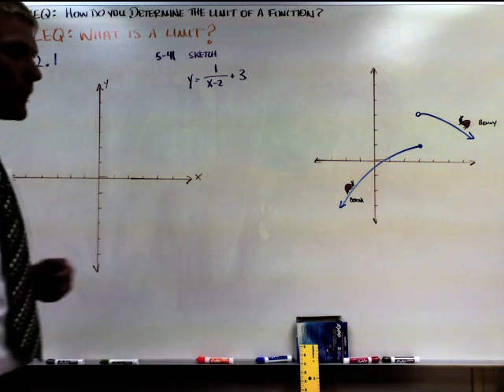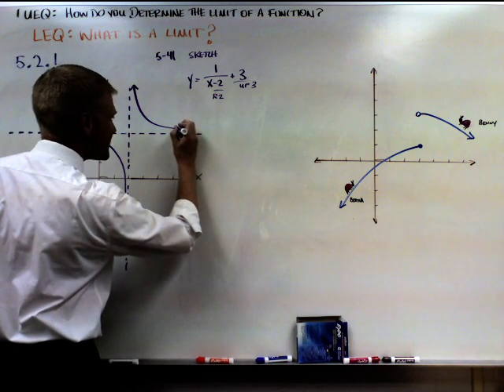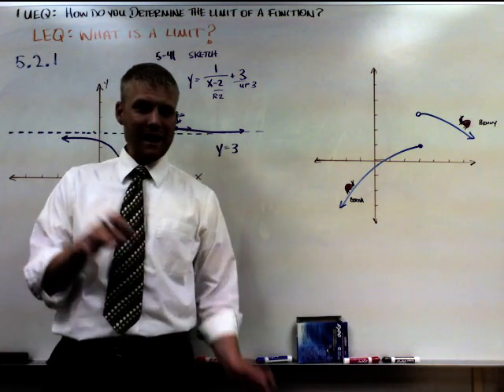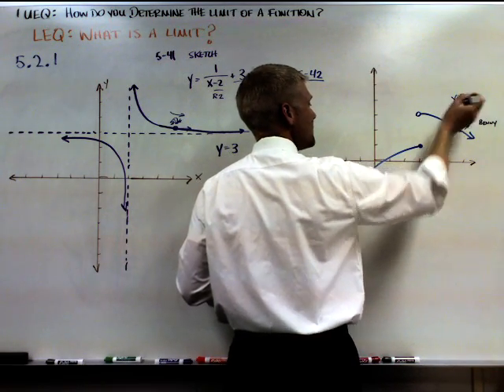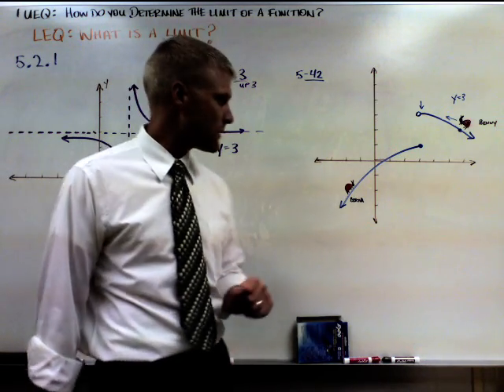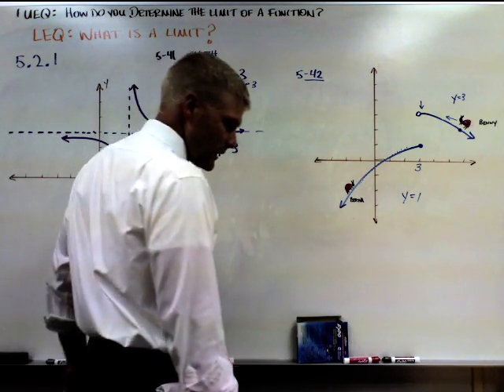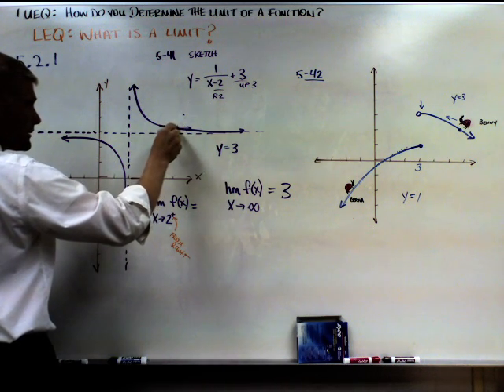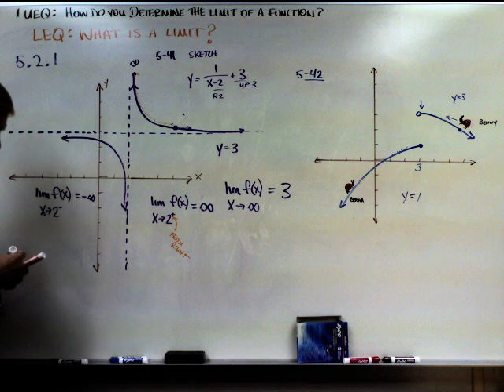Precalc Lesson 5 2 1 A